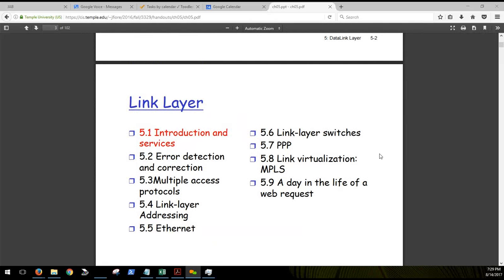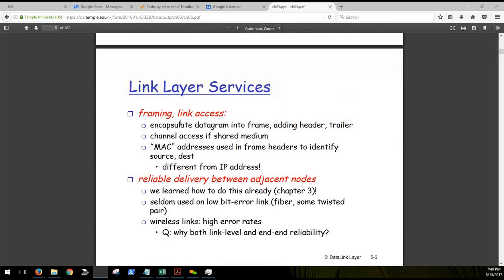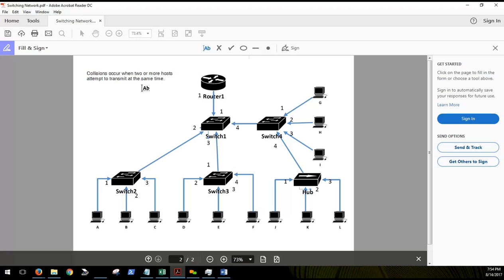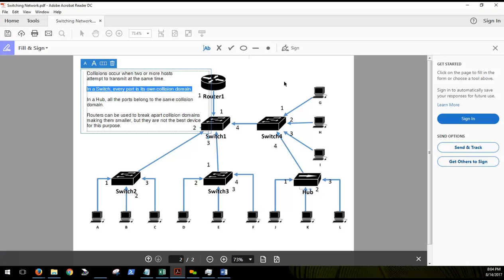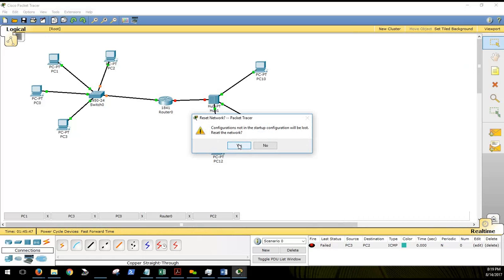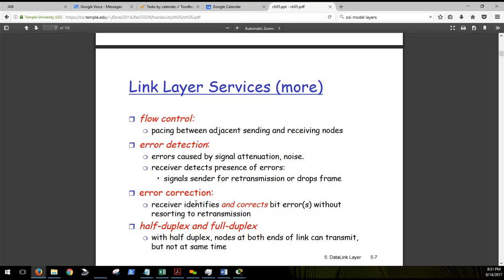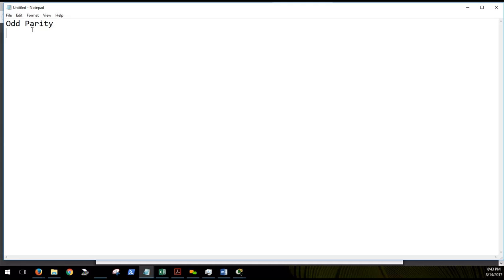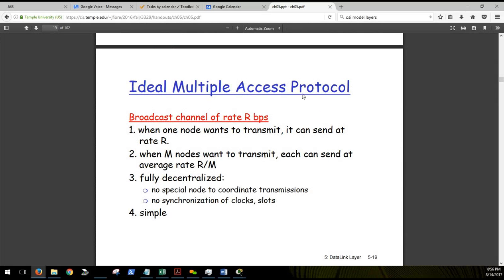Sam Meeting 2017 08 141